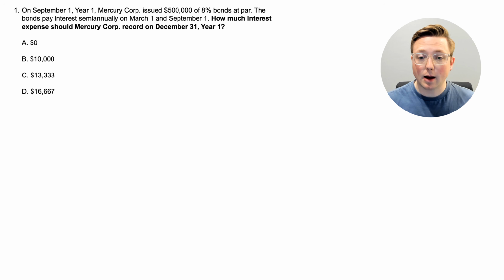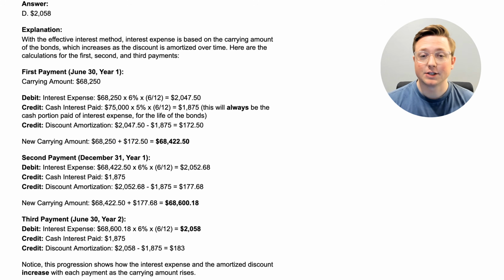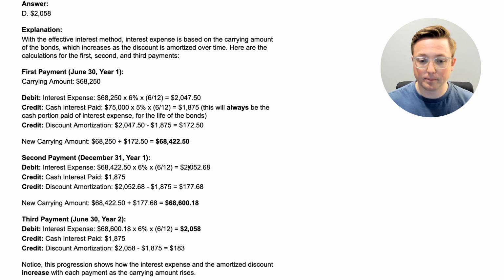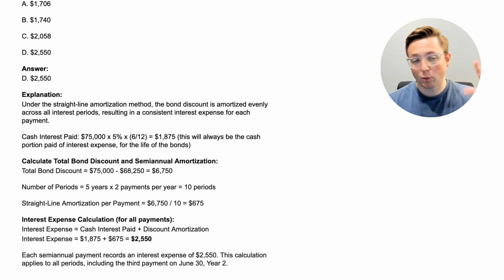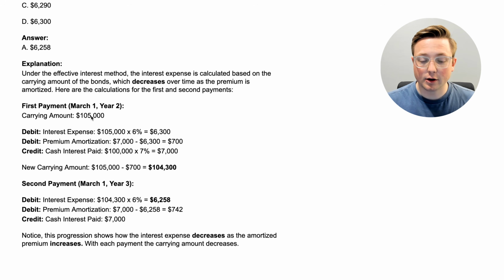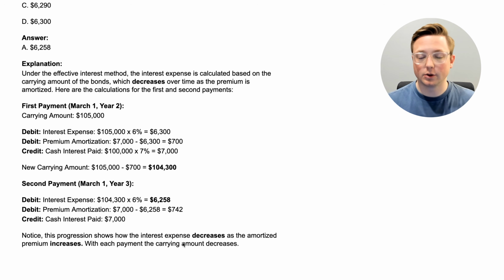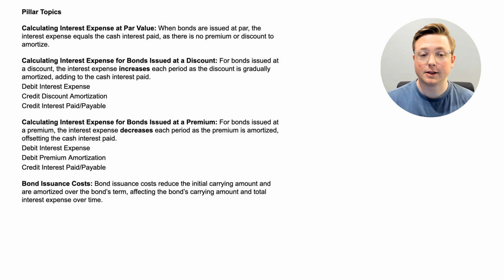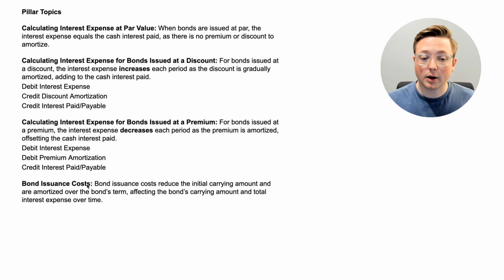FAR CPA Practice Questions: Calculating Interest Expense for Bonds Payable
In this video, we walk through 5 FAR CPA exam practice questions about calculating interest expense for bonds payable.

Important Links

00:00 Intro
01:28 Question 1: Interest Expense on Bond Issued at Par
03:51 Question 2: Interest Expense With a Discount (Effective Interest Method)
10:16 Question 3: Interest Expense With a Discount (Straight-line Amortization Method)
13:09 Question 4: Interest Expense With a Premium (Effective Interest Method)
18:06 Question 5: Bond Issuance Costs
20:36 Pillar Topics